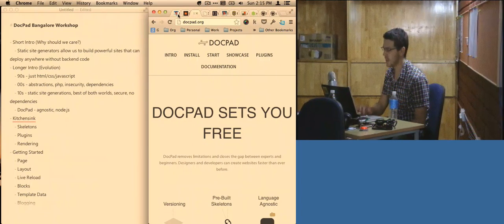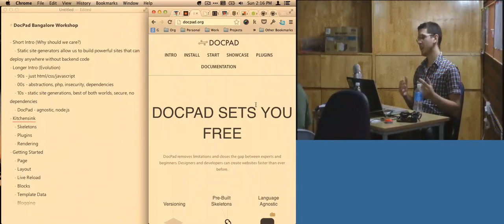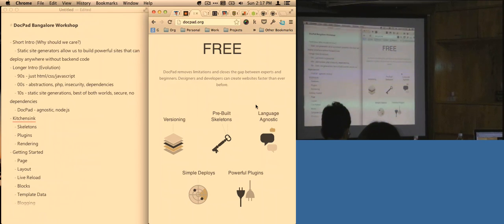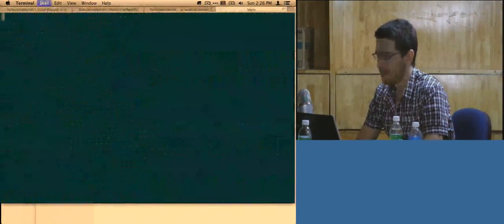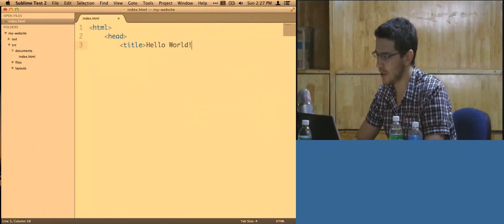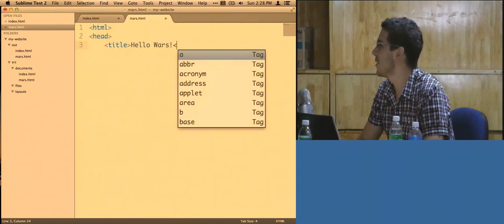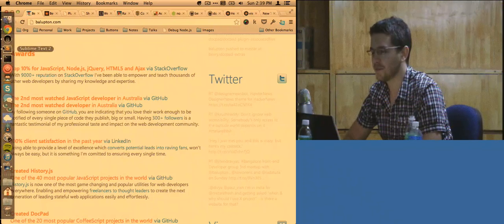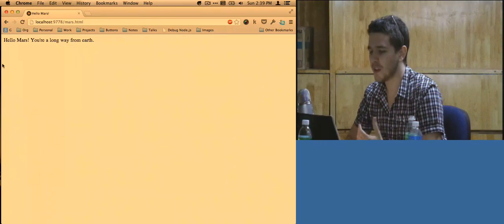Benjamin Lupton - Docpad (part 1/2)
Benjamin Lupton introduces the Bangalore Front-End Developers group to Docpad.